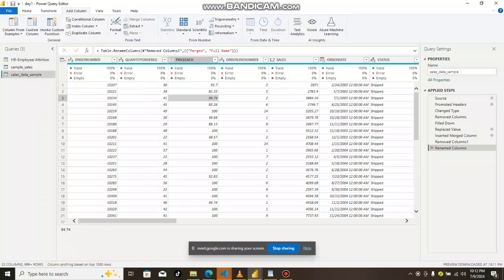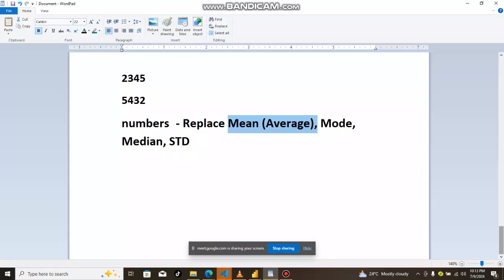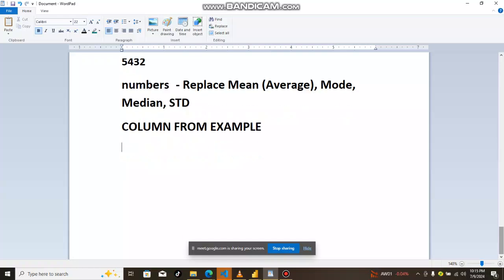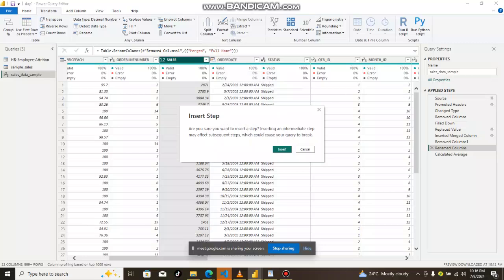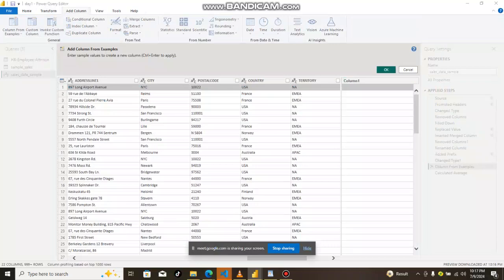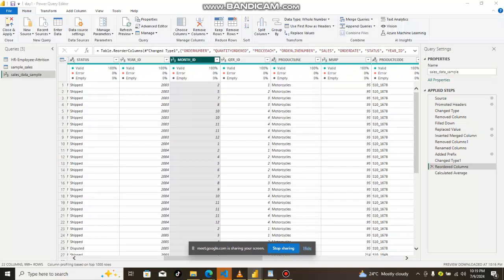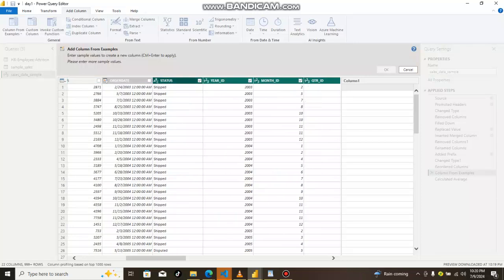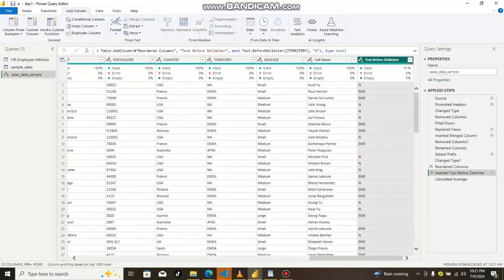Class 3 Introduction to PowerBI 7